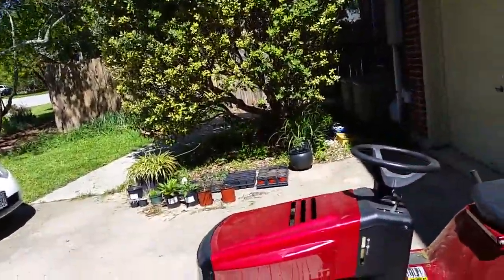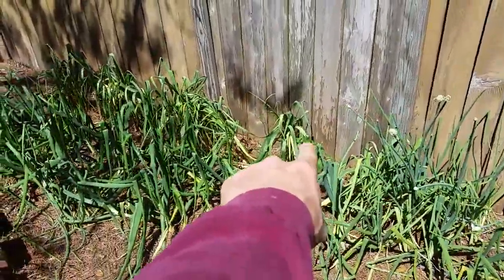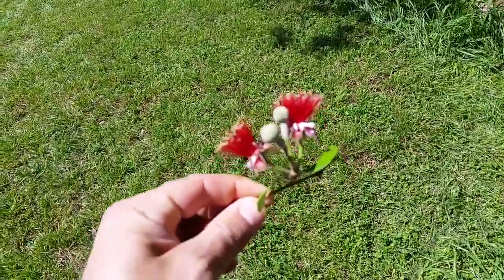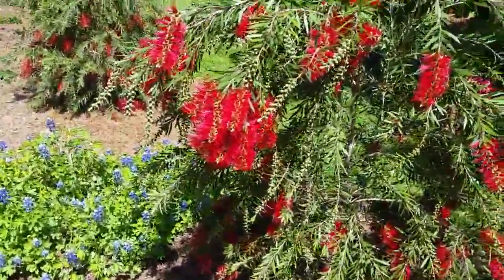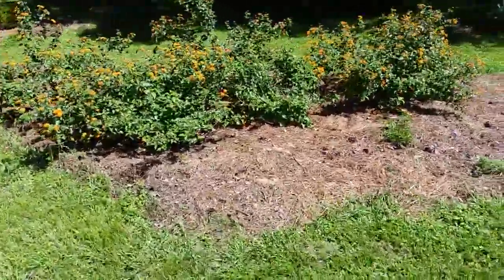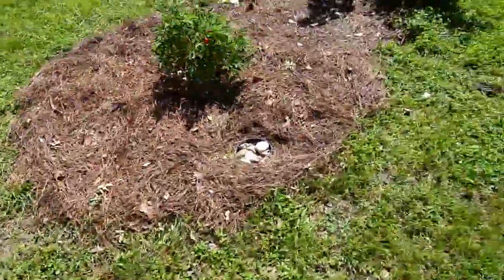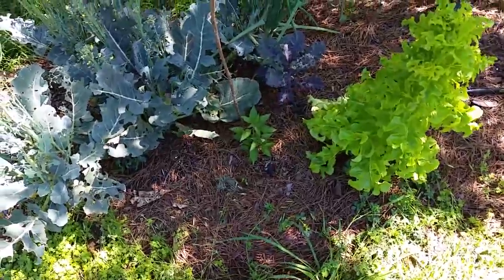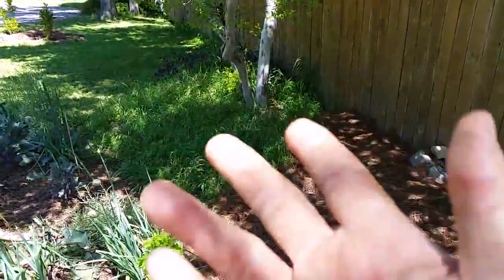Side yard April 2016